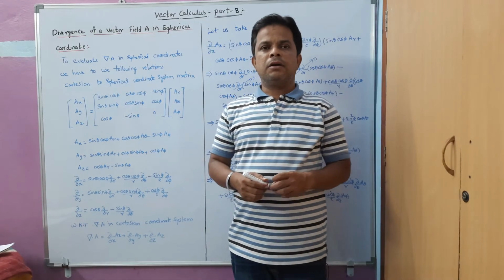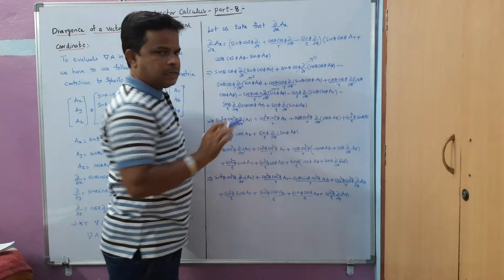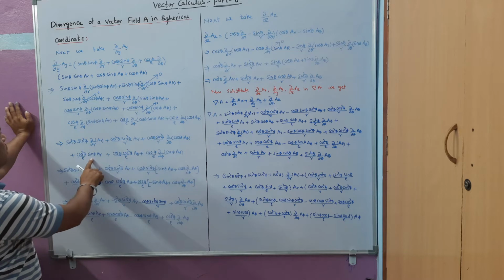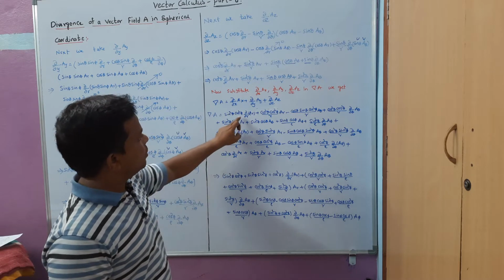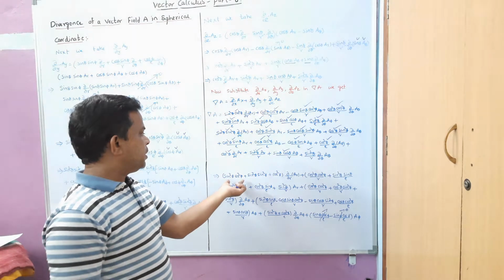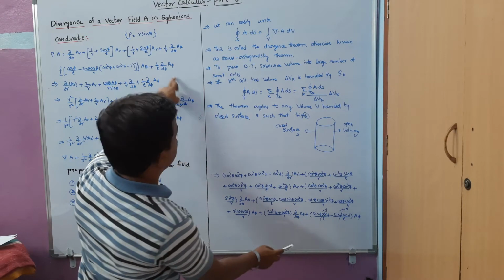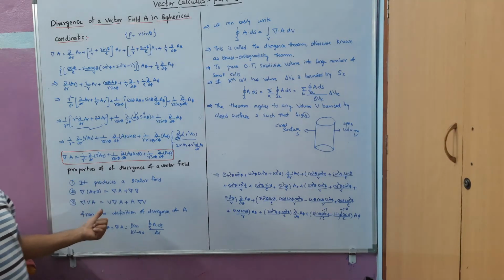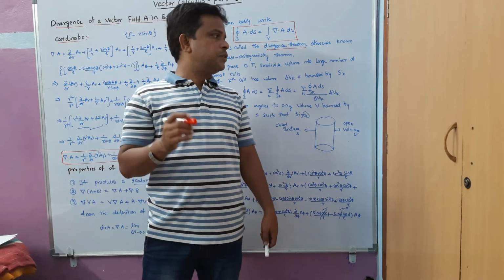vector calculus part-8| Divergence of vector field in spherical coordinates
vector calculus part-8| Divergence of vector field in spherical coordinates |basics of electromagnetics |for B Tech graduates |as per JNTUA, JNTUH, JNTUK syllabus